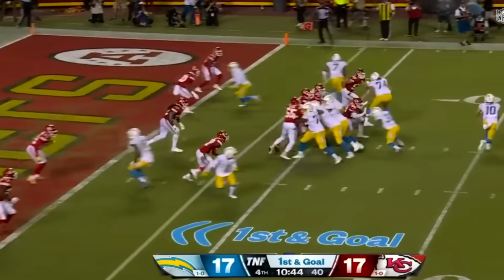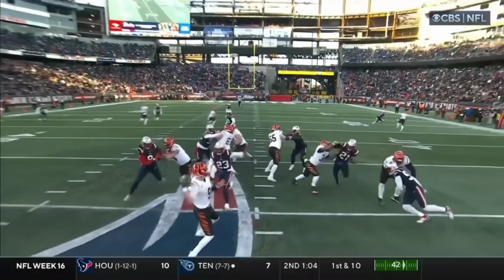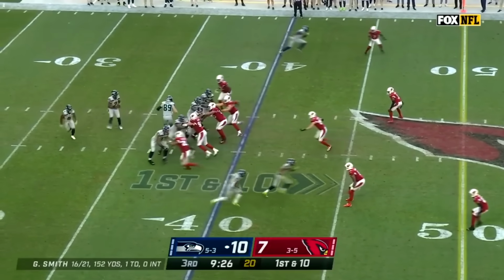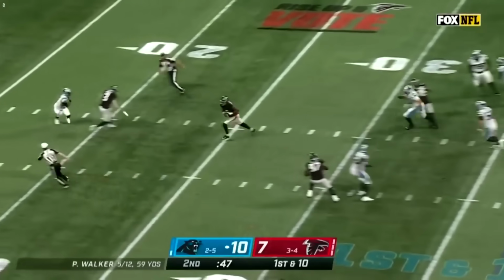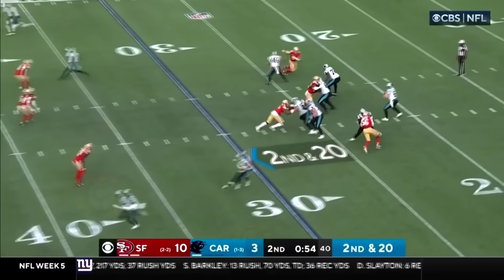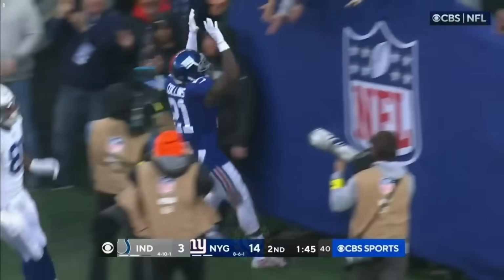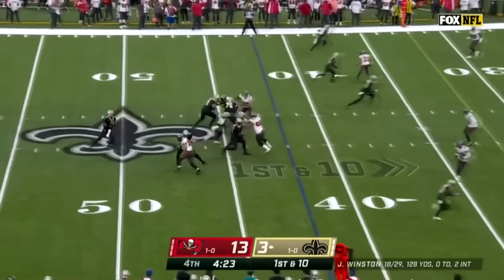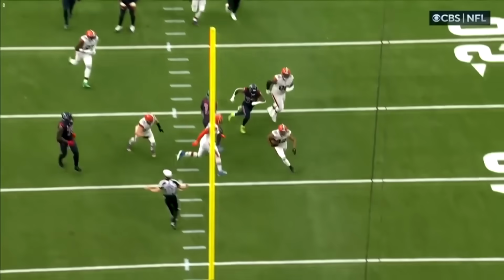NFL Pick Six Interceptions of the 2022 Season!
Don't forget to turn on the bell for notifications! 🔔